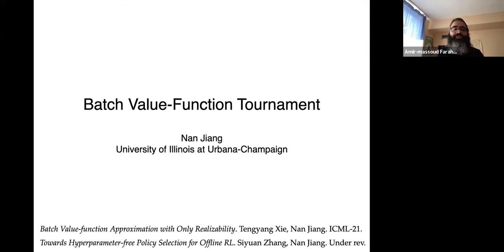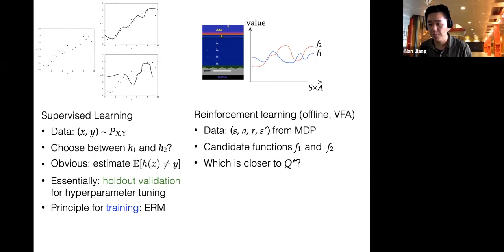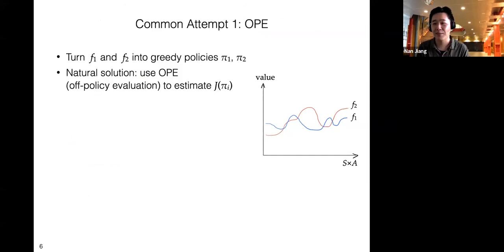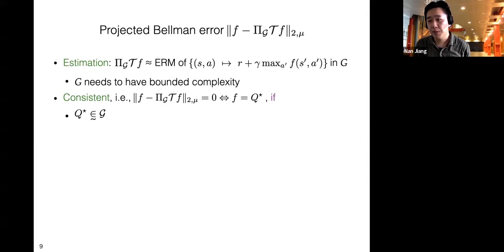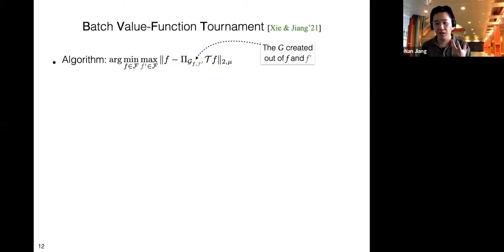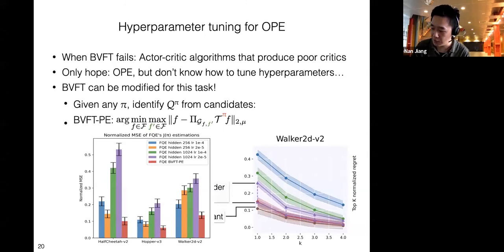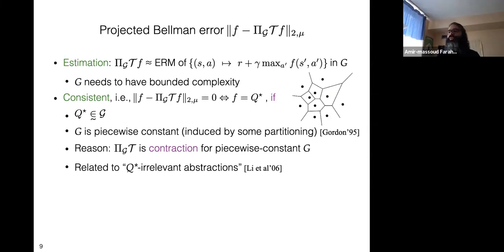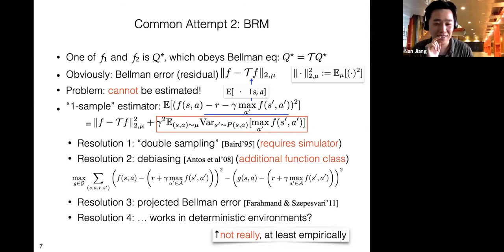Batch Value-Function Tournament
Speaker: Nan Jiang

Abstract: How to identify Q* of a large MDP from a set of candidate functions that contains Q* (i.e., realizable), using a polynomial-sized batch dataset? Simple and basic as it seems, the task is a long-standing open problem in RL which was believed to be impossible. In our recent work we provide a solution to this seemingly impossible task via (1) a tournament procedure that performs pairwise comparisons, and (2) a clever trick that partitions the large state-action space adaptively according to the compared functions. The resulting algorithm, BVFT, is very simple and can be readily applied to hyperparameter tuning in offline RL, with preliminary empirical results showing promising performance.

Bio: Nan Jiang is an assistant professor of Computer Science at University of Illinois at Urbana-Champaign. Prior to joining UIUC, he was a postdoc researcher at Microsoft Research NYC. He received his PhD in Computer Science and Engineering at University of Michigan. His research interests lie in the theory of reinforcement learning (RL), mostly focusing on sample efficiency. Specific research topics include sample complexity of exploration under function approximation, off-policy evaluation and policy selection, batch RL with insufficient data coverage, and spectral learning of dynamical systems.